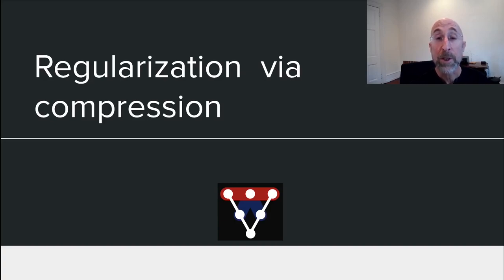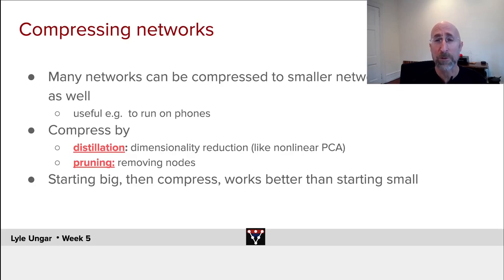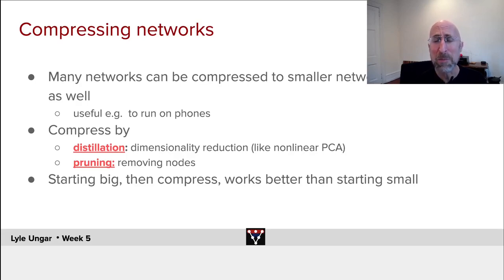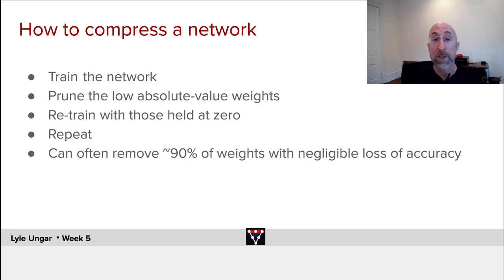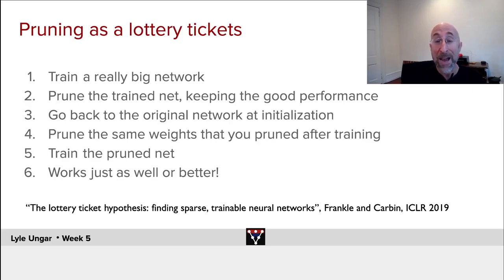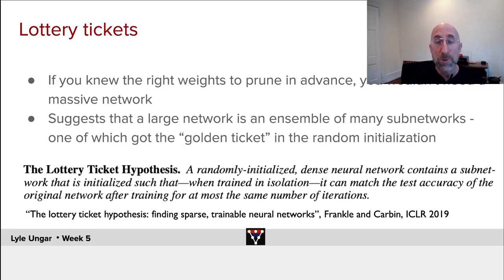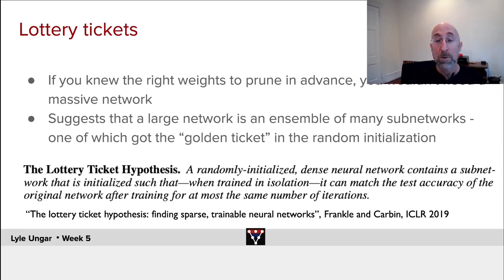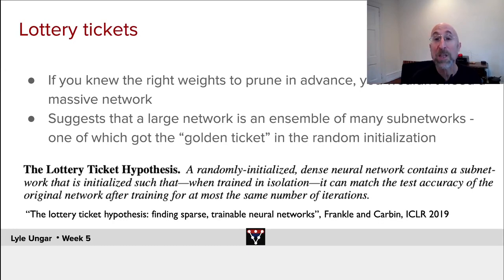Network Pruning and the Lottery Ticket Hypothesis